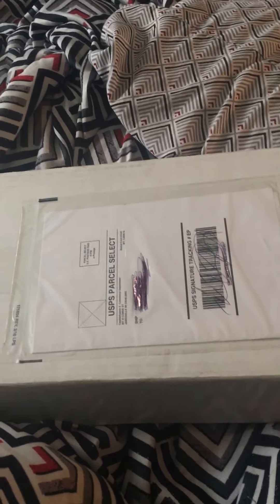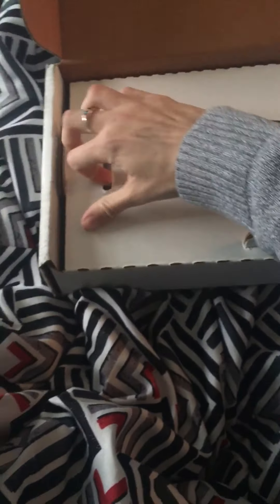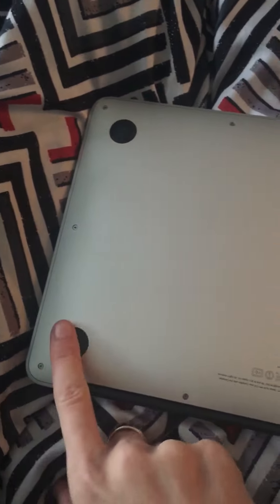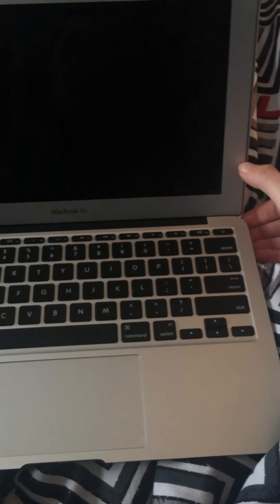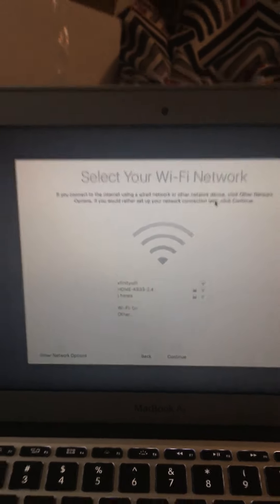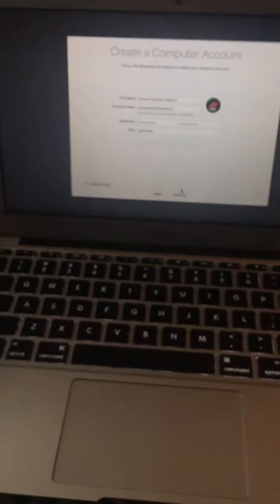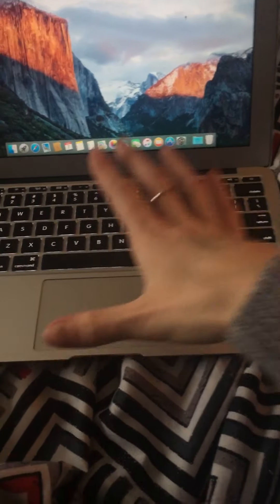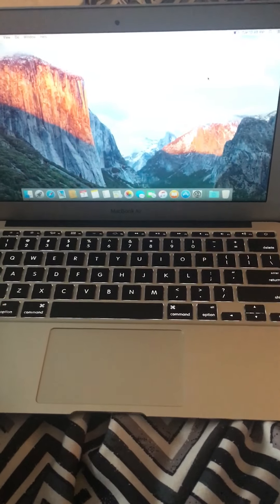Is purchasing a Refurbashed MacBook Air from amazon really worth it?!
This is the 2011 apple MacBook Air 11.6" model mc968LL/a I will add the link to here asap! Please give this video a thumbs up so people interested in questions like is this worth it can see what they're getting themselves into!